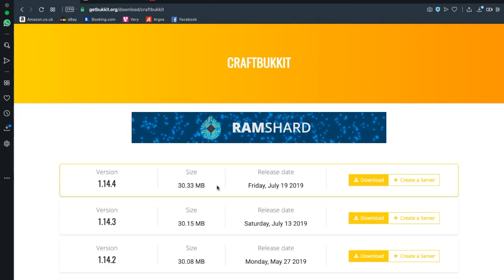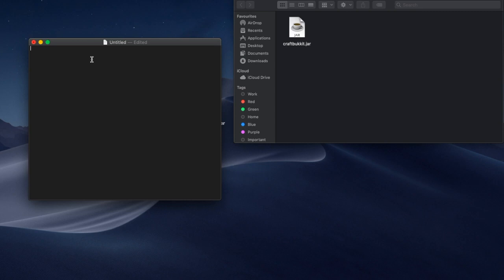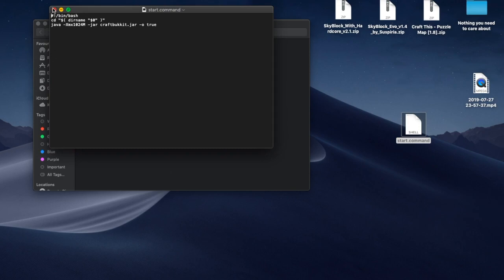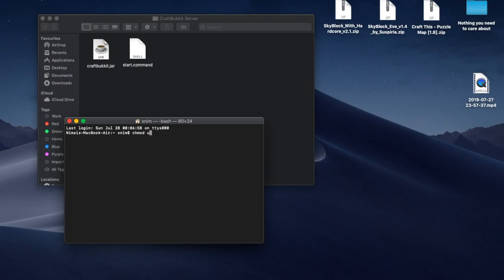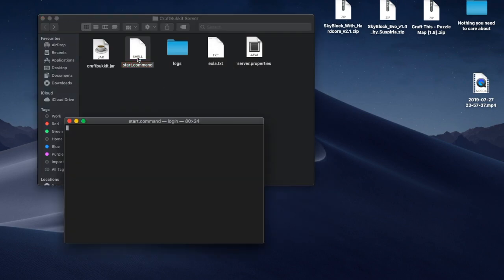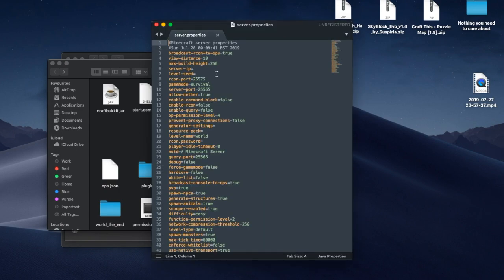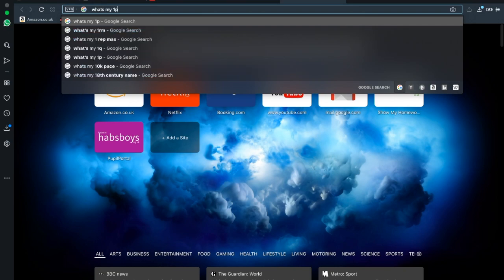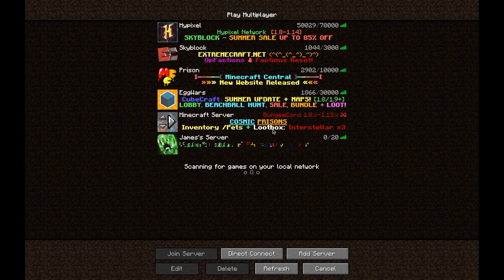HOW TO MAKE YOUR OWN MINECRAFT CRAFTBUKKIT SERVER 1.14.4 (On a MAC) July 2019 #2 UMS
hey guys in this video i will teach you how to make your own minecraft craftbukkit server on mac

The 1st Code -
#!/bin/bash

The 2nd Code -
chmod u+x (no space after x and then press enter)